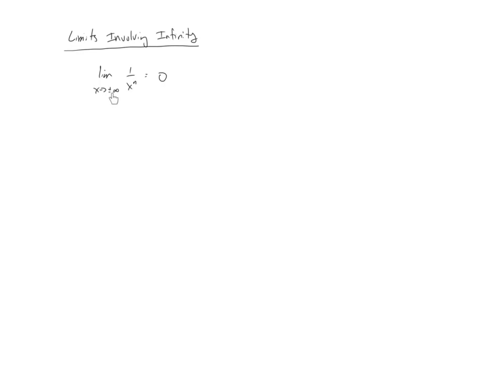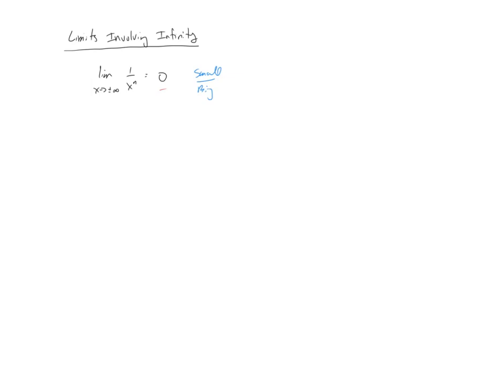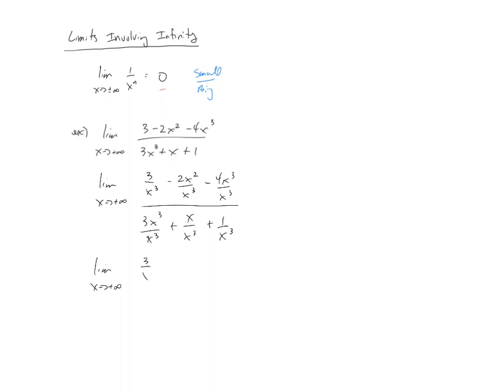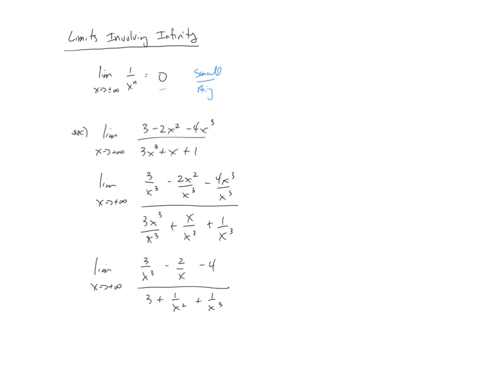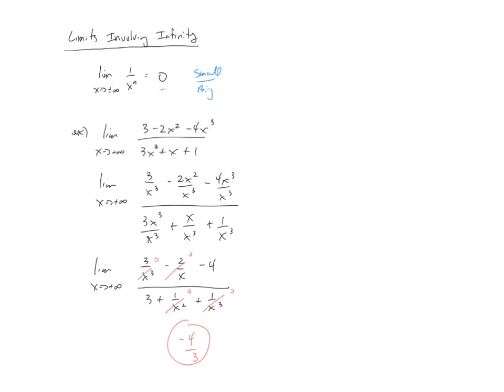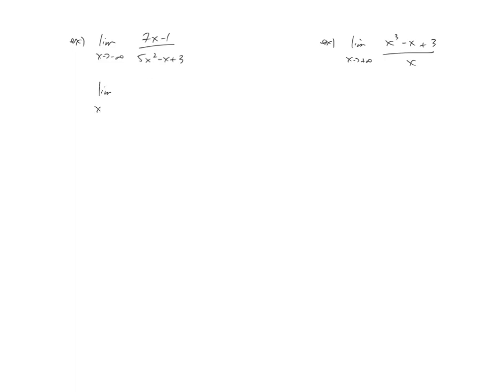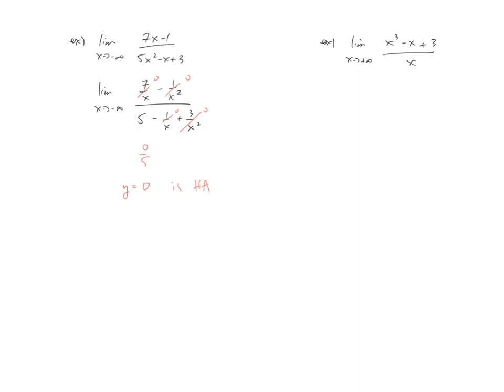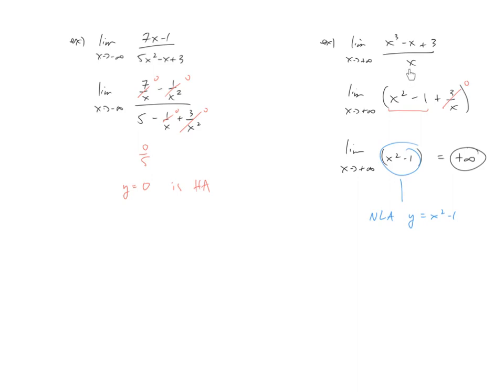Limits Involving Infinity - P1